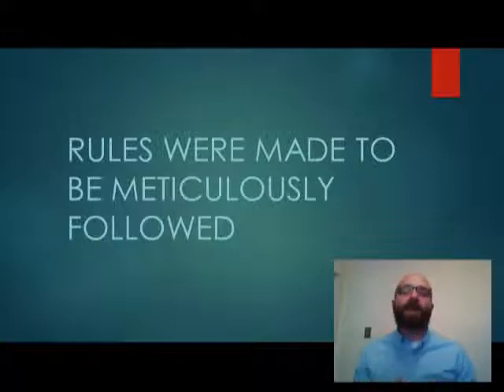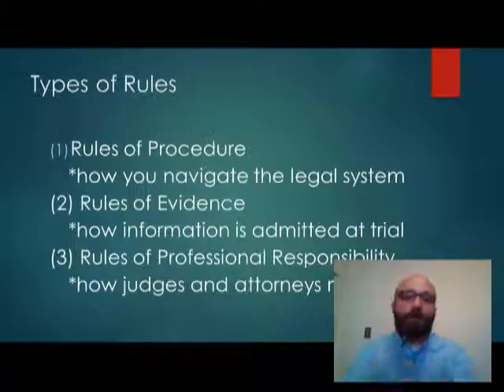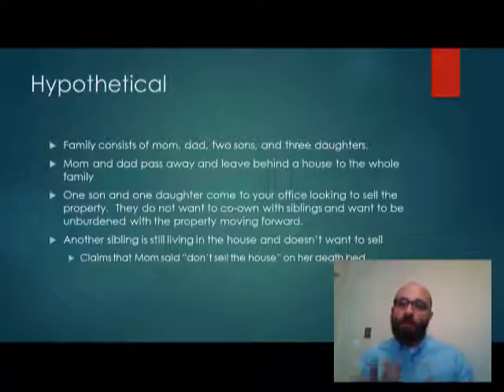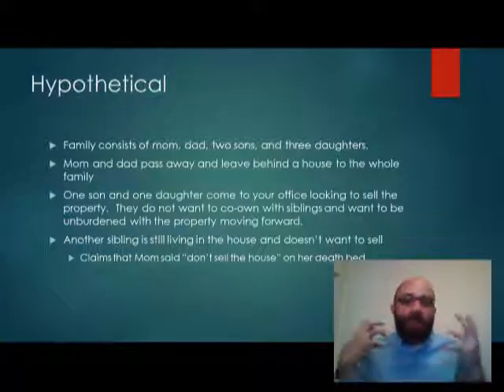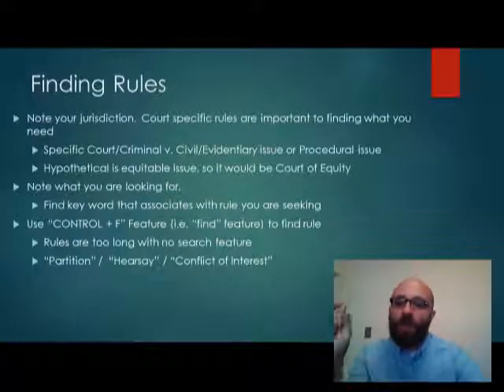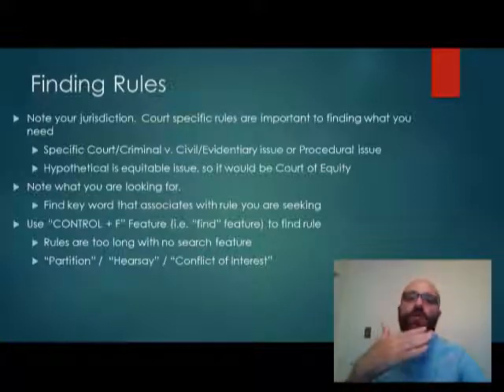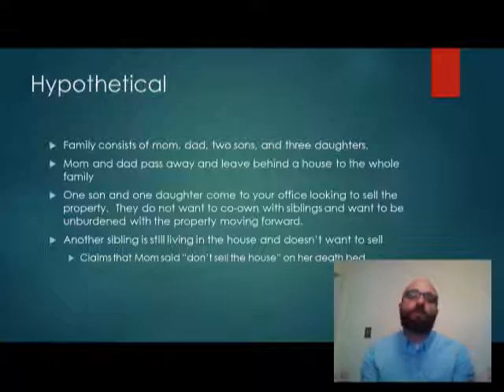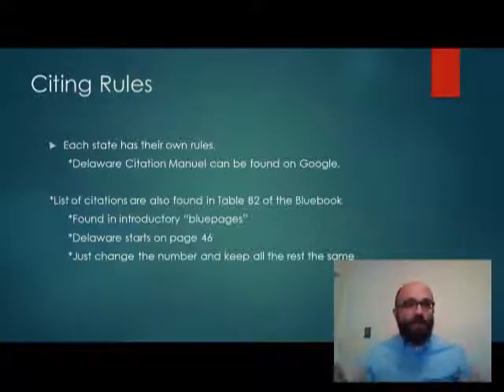Rules Were Meant to Be Meticulously Followed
The time for being young and rebellious is over, as we've got rules to follow.  In this video lecture, Brett Bendistis covers three important kinds of rules, how to search rules, and how to cite rules.